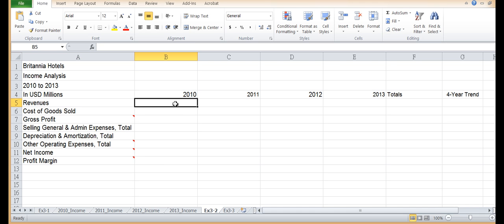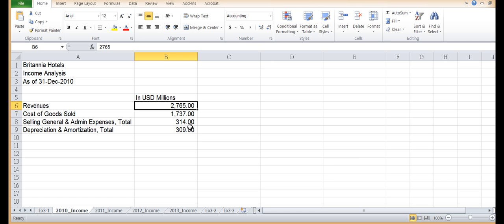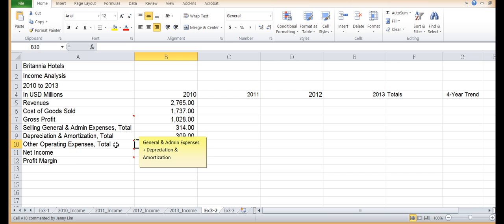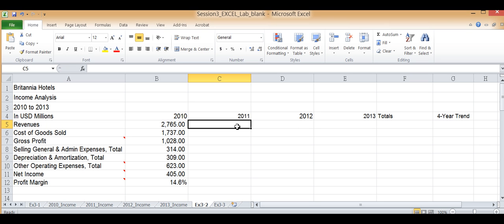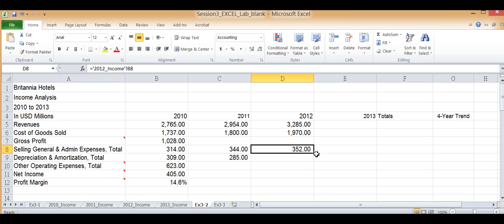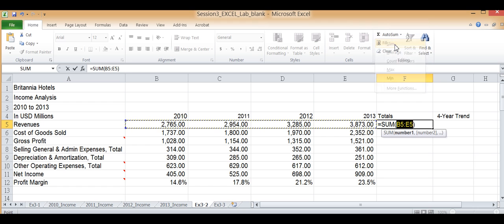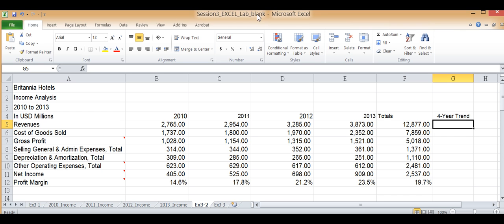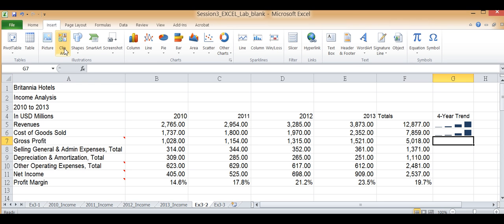Session3 EXCEL Exercise 2 Part2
Using Sheet References, Inserting Sparklines